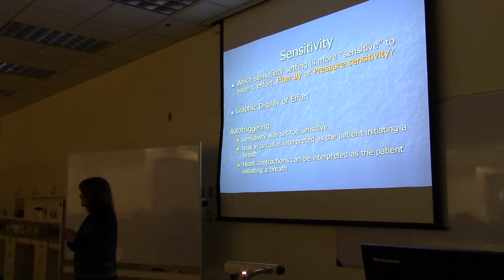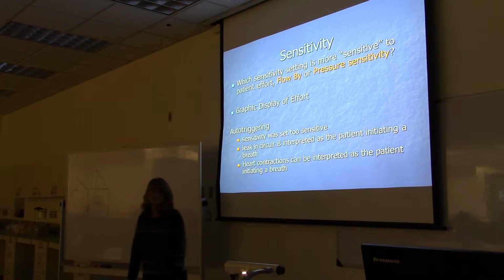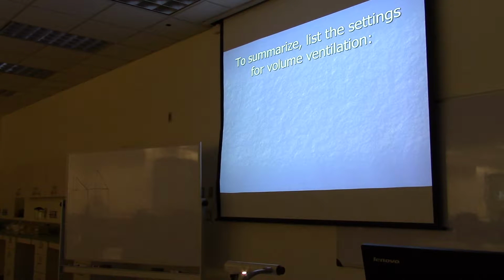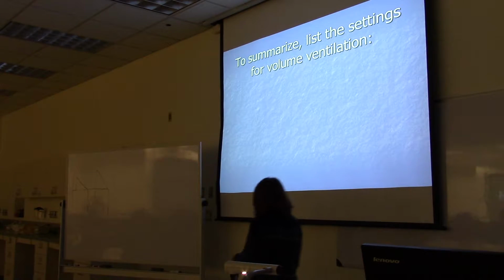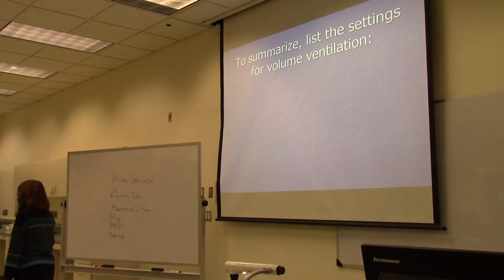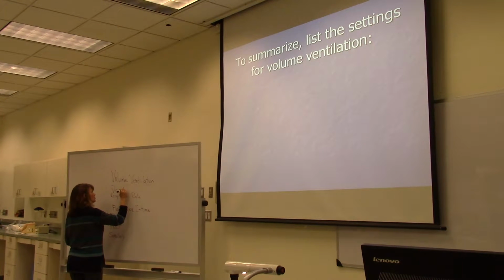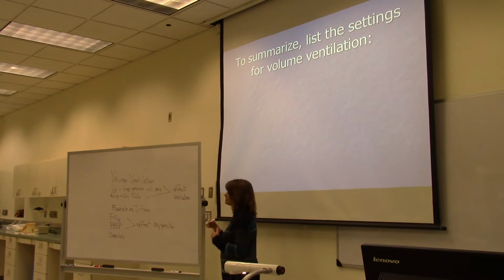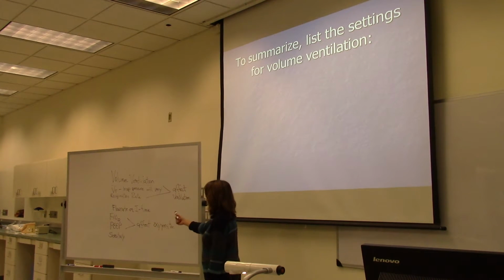Mechanical Vent Week 3 Lecture Part 4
initial vent settings handout page 10 to page 11 slide 1